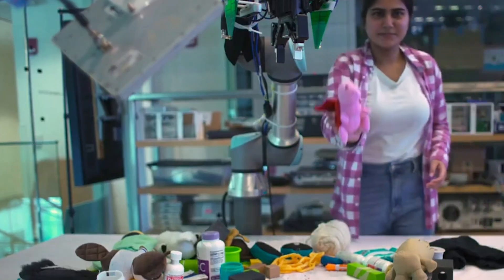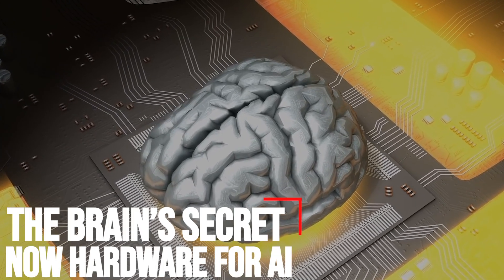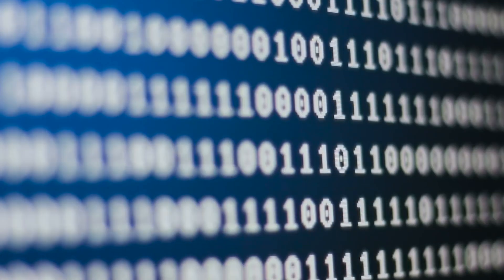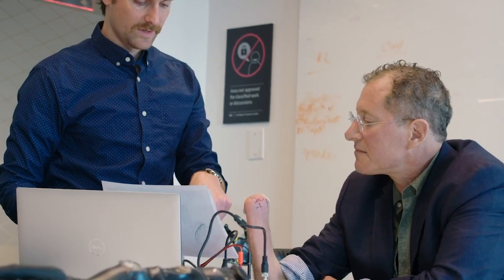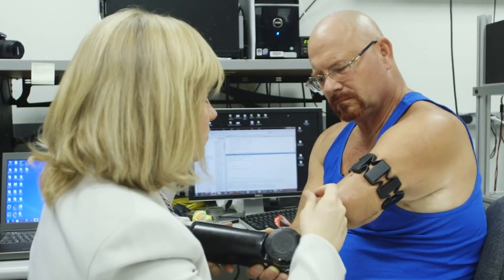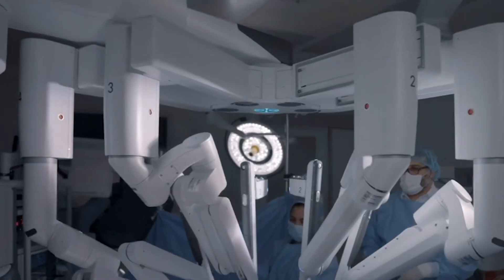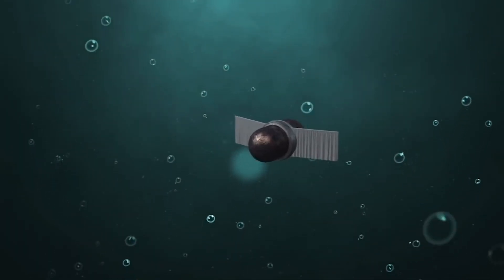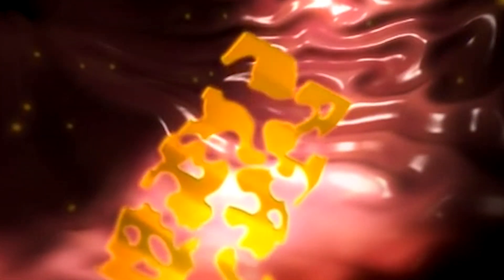USA JUST RELEASED Fully Functioning Female Humanoid Robot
Robot Overcomes Uncertainty
For humans, finding a lost wallet buried under a pile of items is pretty straightforward -- we simply remove things from the pile until we find the wallet. But for a robot, this task involves complex reasoning about the pile and objects in it, which presents a steep challenge. MIT researchers previously demonstrated a robotic arm that combines visual information and radio frequency signals to find hidden objects that were tagged with RFID tags (which reflect signals sent by an antenna). Building off that work, they have now developed a new system that can efficiently retrieve any object buried in a pile. As long as some items in the pile have RFID tags, the target item does not need to be tagged for the system to recover it.

The Brain’s Secret Now Hardware for AI
When the human brain learns something new, it adapts. But when artificial intelligence learns something new, it tends to forget information it already learned. As companies use more and more data to improve how AI recognizes images, learns languages and carries out other complex tasks, a paper publishing in Science shows a way that computer chips could dynamically rewire themselves to take in new data like the brain does, helping AI to keep learning over time. "The brains of living beings can continuously learn throughout their lifespan. We have now created an artificial platform for machines to learn throughout their lifespan," said Shriram Ramanathan, a professor in Purdue University's School of Materials Engineering who specializes in discovering how materials could mimic the brain to improve computing.

Novel Wearable Armband Helps Prosthetic Users
Typing on a keyboard, pressing buttons on a remote control or braiding a child's hair has remained elusive for prosthetic hand users. With current myoelectric prosthetic hands, users can only control one grasp function at a time even though modern artificial hands are mechanically capable of individual control of all five digits. A first-of-its-kind study using haptic/touch sensation feedback, electromyogram control and an innovative wearable soft robotic armband could just be a game changer for users of prosthetic hands who have long awaited advances in dexterity. Findings from the study could catalyze a paradigm shift in the way current and future artificial hands are controlled by limb-absent people.

First Robot Laparoscopic Surgery Without Help
A robot has performed laparoscopic surgery on the soft tissue of a pig without the guiding hand of a human -- a significant step in robotics toward fully automated surgery on humans. Designed by a team of Johns Hopkins University researchers, the Smart Tissue Autonomous Robot (STAR) is described in Science Robotics. "Our findings show that we can automate one of the most intricate and delicate tasks in surgery: the reconnection of two ends of an intestine. The STAR performed the procedure in four animals and it produced significantly better results than humans performing the same procedure," said senior author Axel Krieger, an assistant professor of mechanical engineering at Johns Hopkins' Whiting School of Engineering.